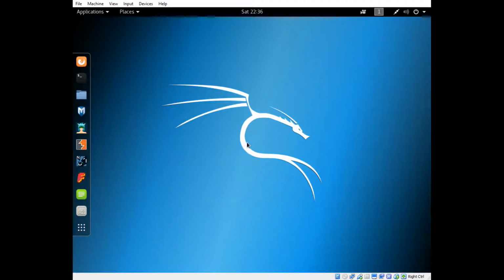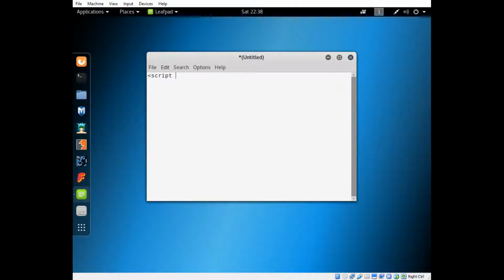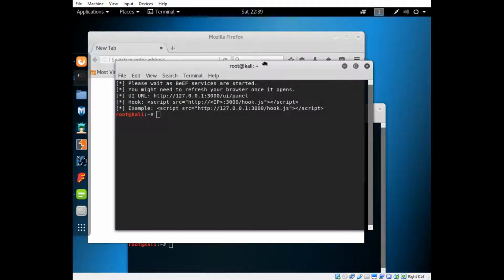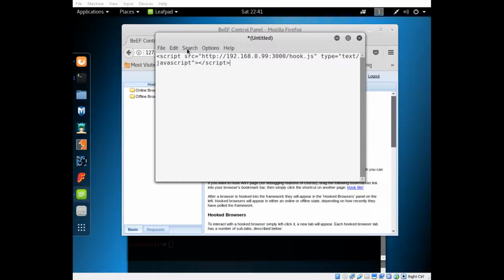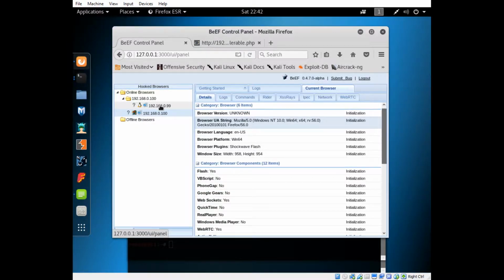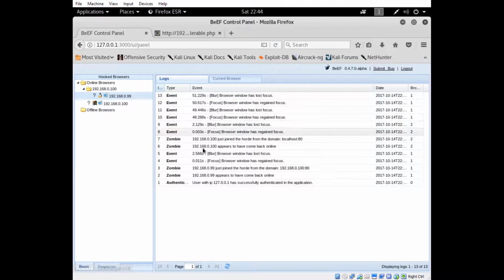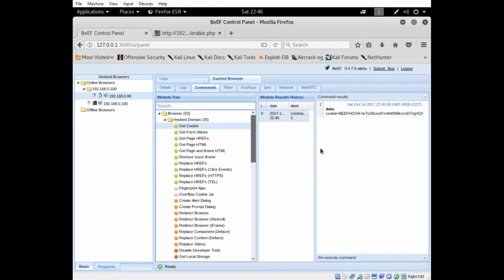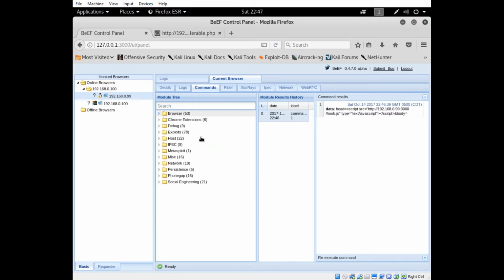Kali Linux Tools (BeEF XSS Framework)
In this stream I will be demonstrating use of Beef, the browser exploitation framework.

Kik: xorist